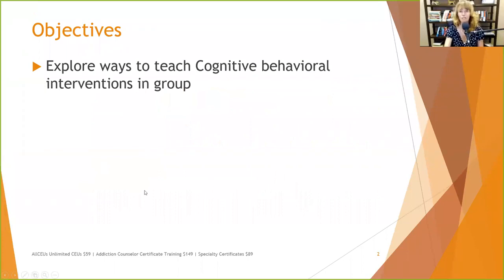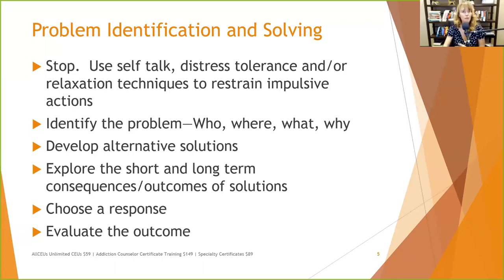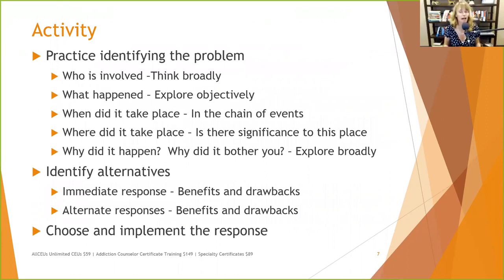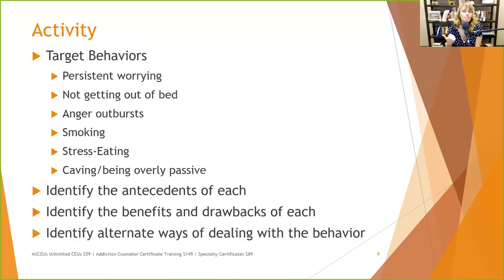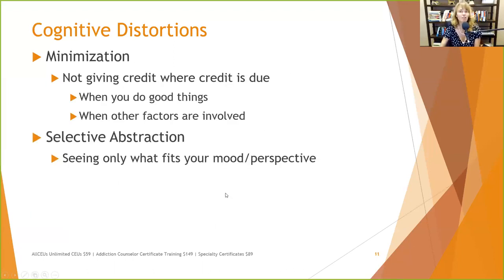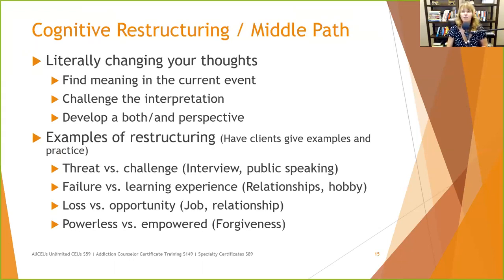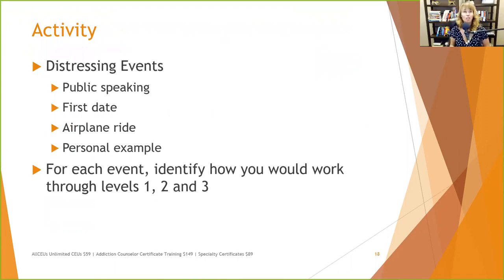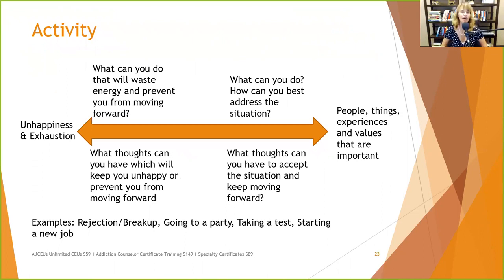Cognitive Behavioral Group Therapy Activities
Dr. Dawn-Elise Snipes is a Licensed Professional Counselor and Qualified Clinical Supervisor. She received her PhD in Mental Health Counseling from the University of Florida in 2002. In addition to being a practicing clinician, she has provided training to counselors, social workers, nurses and case managers internationally since 2006 through AllCEUs.com

This was recorded as part of a live webinar with Dr. Dawn-Elise Snipes